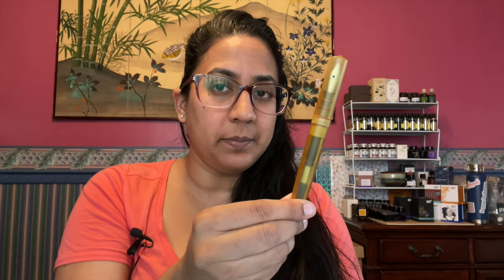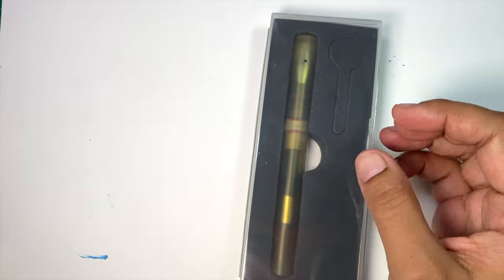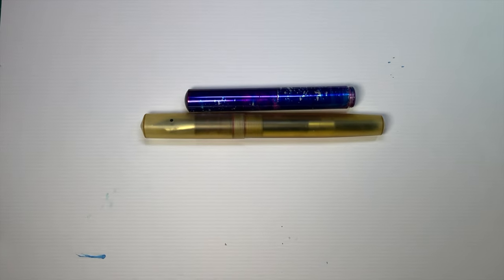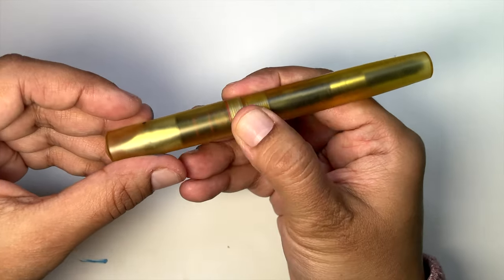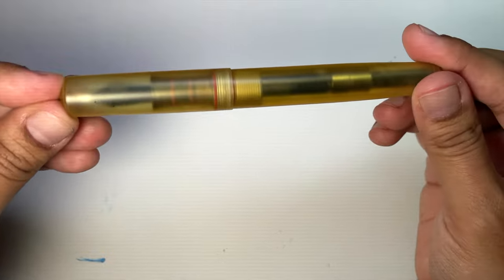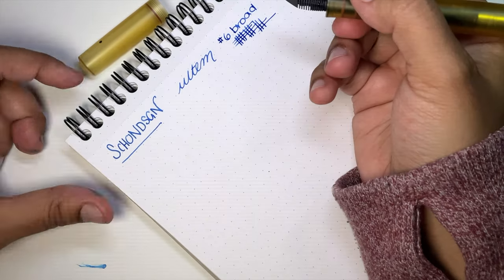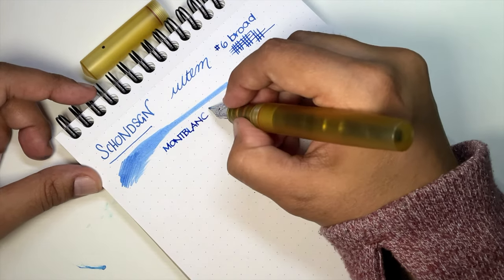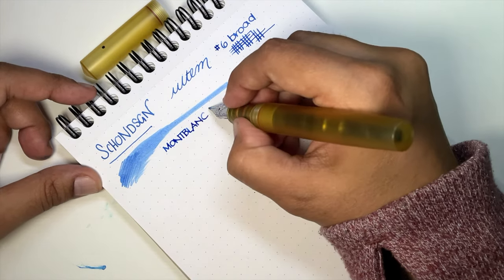Schon DSGN Ultem Fountain Pen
My review of Schon DSGN Pocket 6 fountain pens.

/ᐠ｡ꞈ｡ᐟ\*ᵖᵘʳʳ*
PW Akkerman x Gourmet Pens Pink Ink Collaboration:

/ᐠ｡ꞈ｡ᐟ\ᵐᵉᵒʷˎˊ˗
TORONTO PEN CLUB